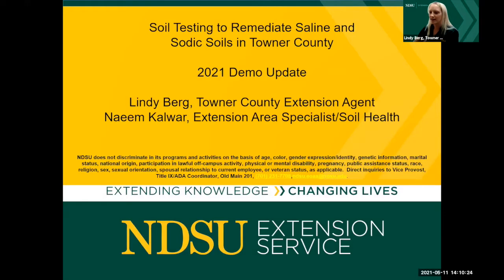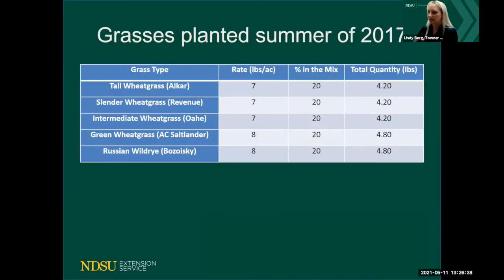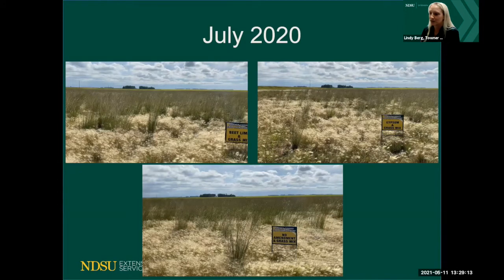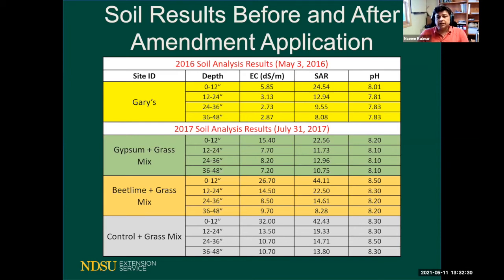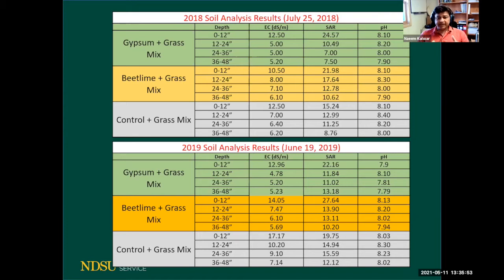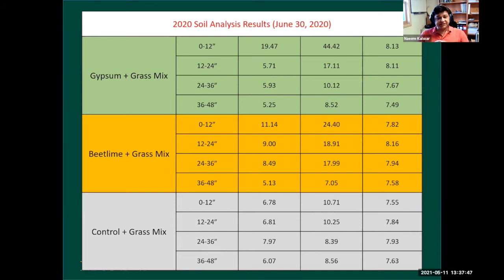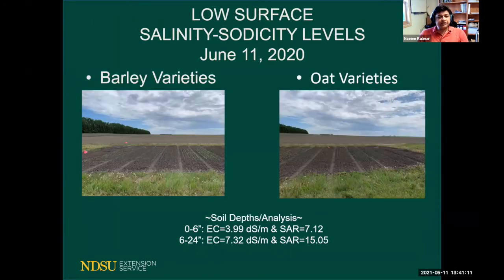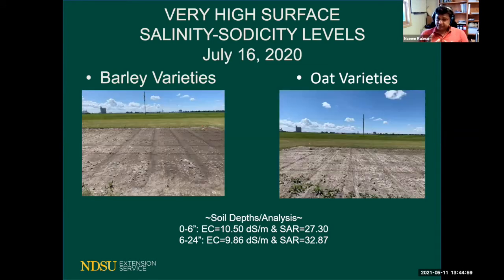Towner County Extension Soil Sodicity and Water Infiltration Demo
This video provides an overview of changes in soil salinity and sodicity levels before and after the application of soil amendments. In addition, rain is simulated by adding deionized water to the amended and non-amended soil samples to see if it will help lower salinity and sodicity levels under dry weather.